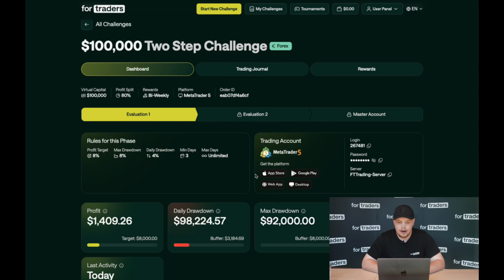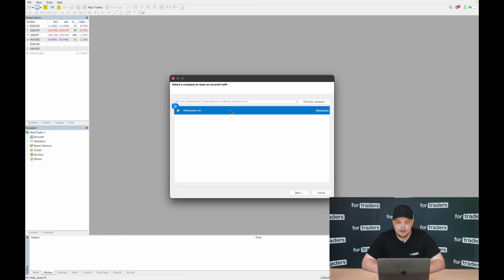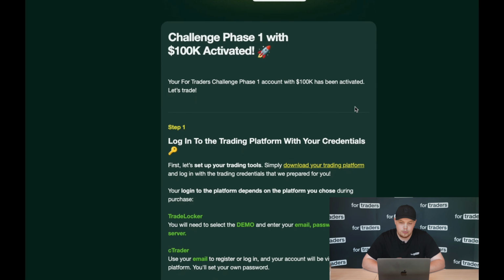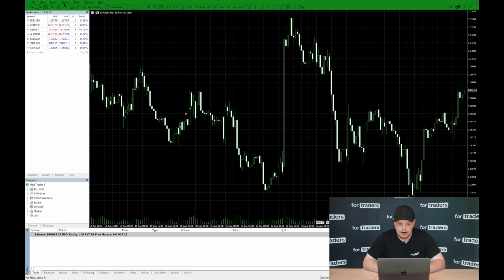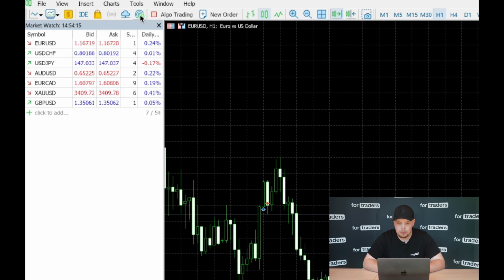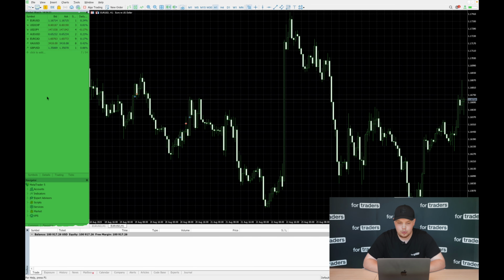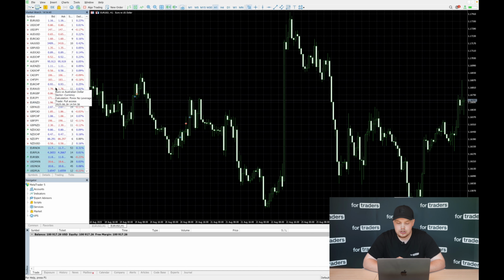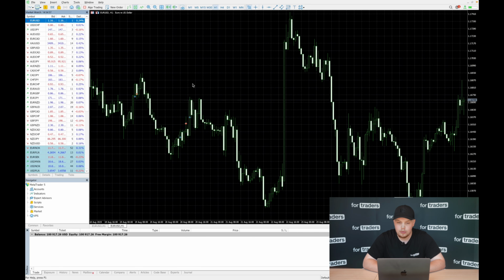How to navigate in the MetaTrader 5 platform? | Tutorial #1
In this tutorial, you’ll get a full walkthrough of the MetaTrader 5 (MT5) interface. Learn where to find your balance, open positions, charts, symbols, and tools.